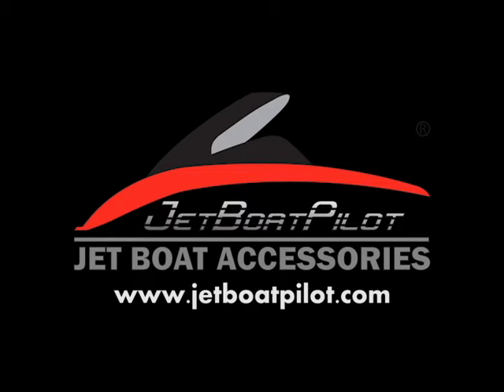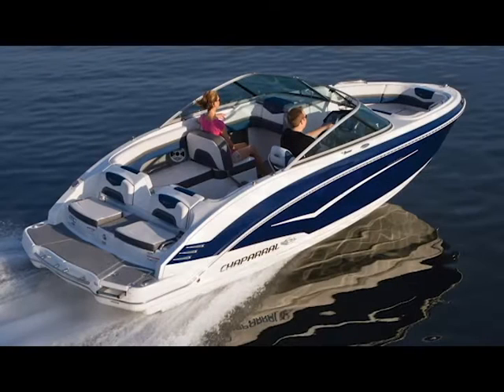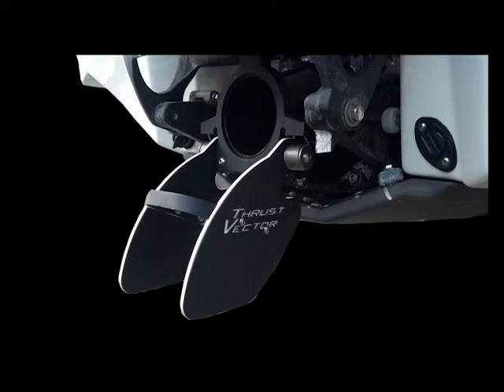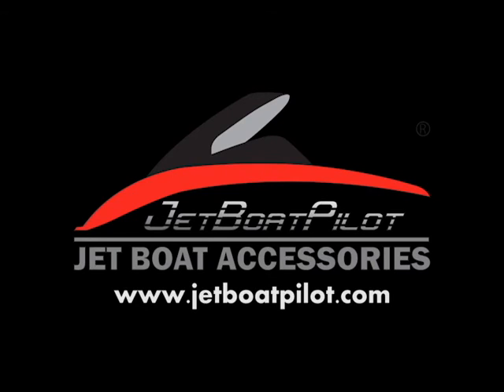Chaparral Jet Boat Thrust Vector Demonstration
This video briefly demonstrates the difference between a Chaparral 243 VRX with stock steering and the same Chaparral 243 VRX with Thrust Vectors installed. For more information about Thrust Vectors for your Chaparral, SeaDoo, Scarab, Glastron or Yamaha Jet Boat, please call or visit jetboatpilot.com.